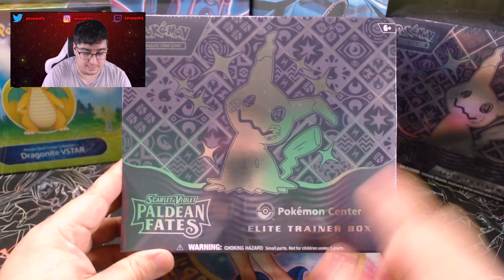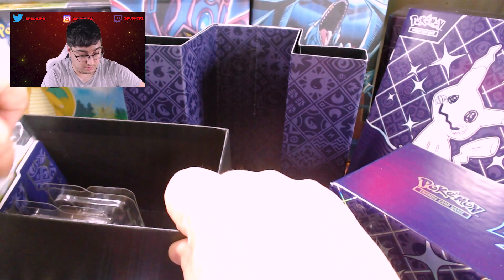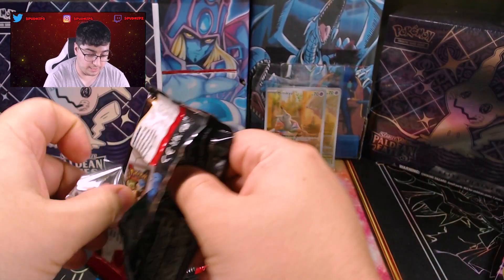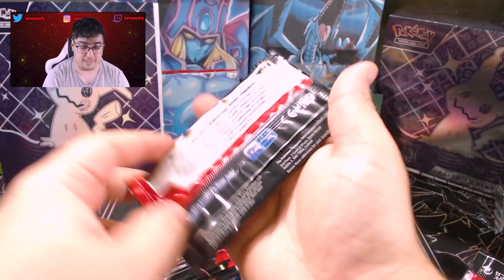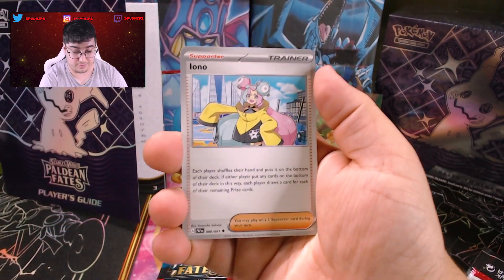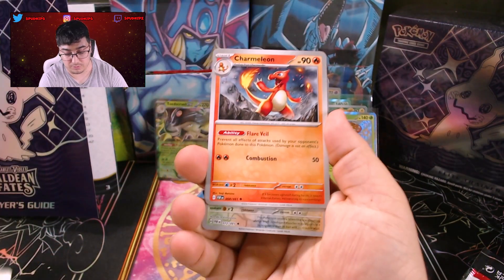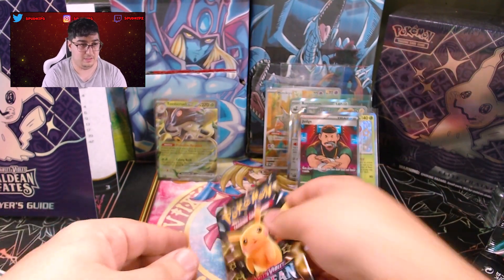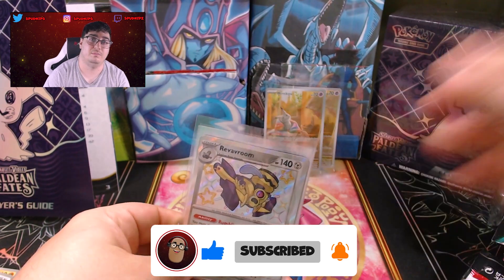OPENING a Pokémon Center Paldean Fates ETB!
An opening you don't want to miss!

To continue my hobby I buy and sell individual cards and packs to keep bringing you these videos, you can find me on:

Video Edited by @PR3DITOR on Instagram